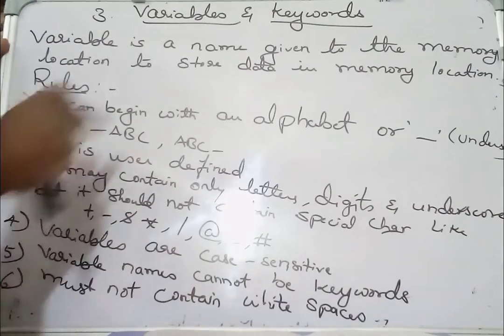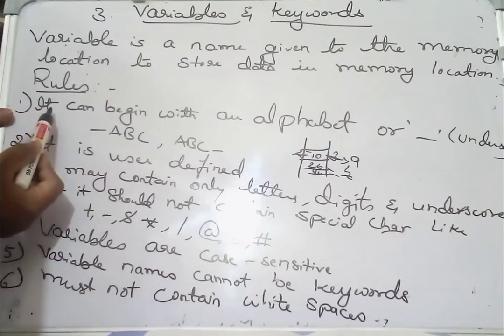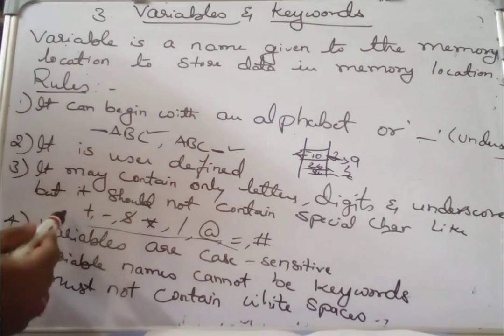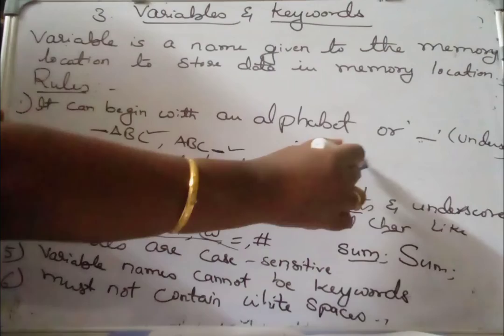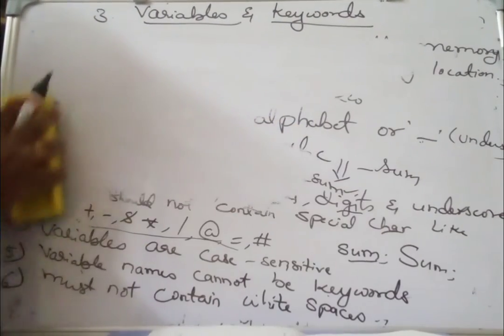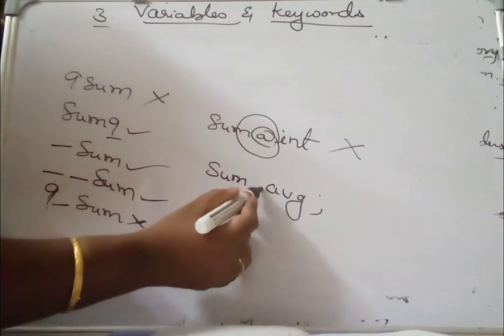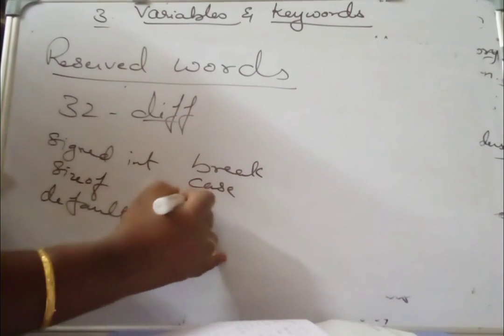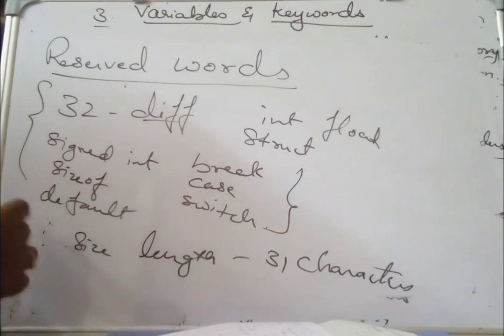Variables and Keywords|Problem Solving through programming|Module-1|Lec-4|VTU Syllabus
Explain's about variables and Keywords in c programming language